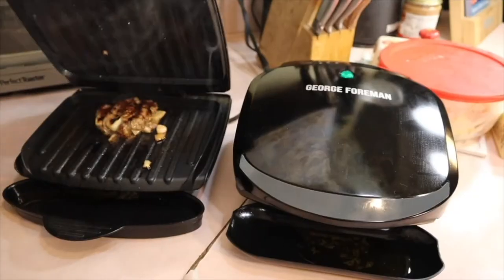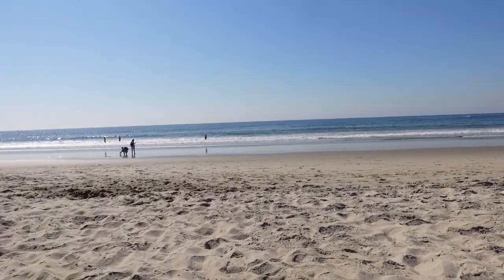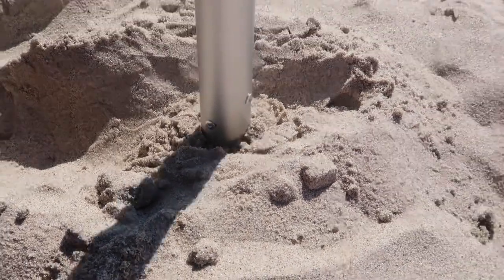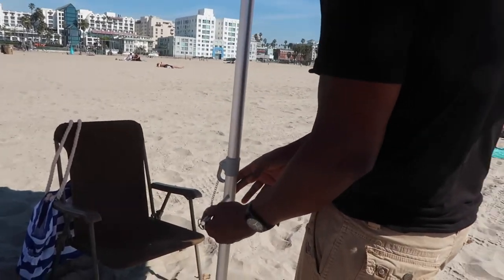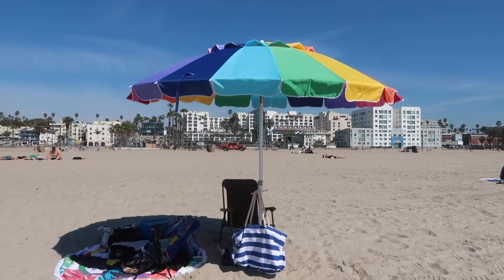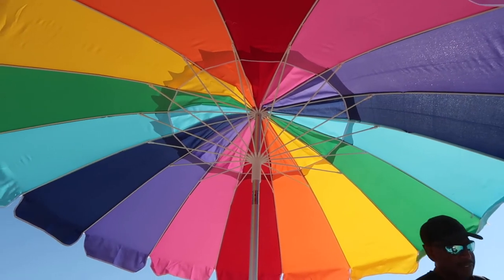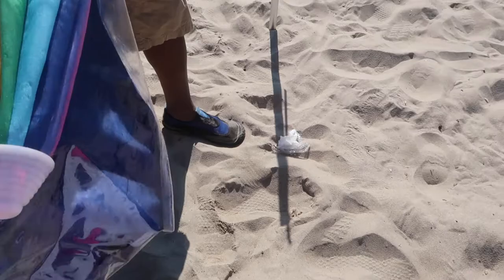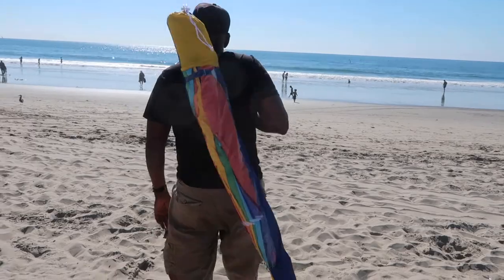Review: The Best 8' Beach Canopy Umbrella | Impact 8 Feet Beach Umbrella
We loved our rainbow beach umbrella given to us by our friend Jessica so much that when it started to rip, we purchased a new one for our beach trips for 2022. We got the Impact 8 foot rainbow beach umbrella.